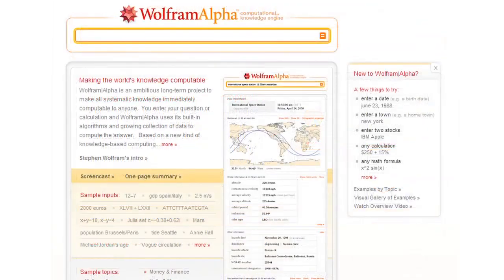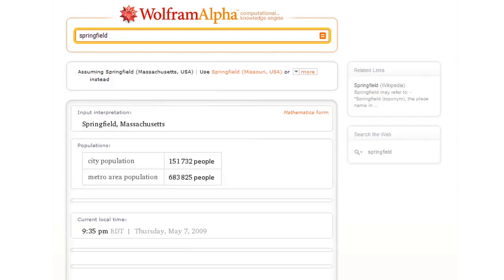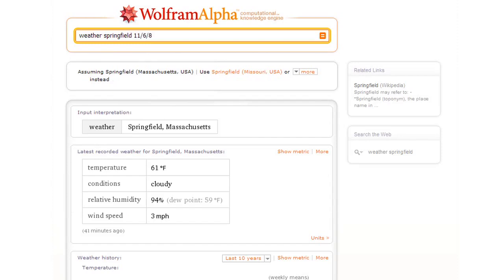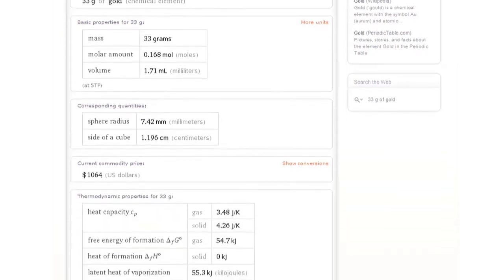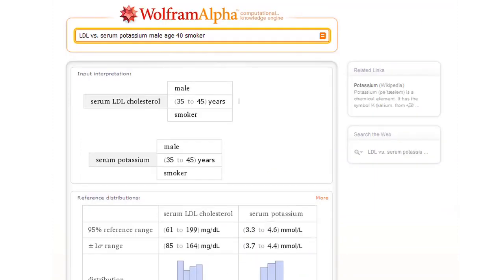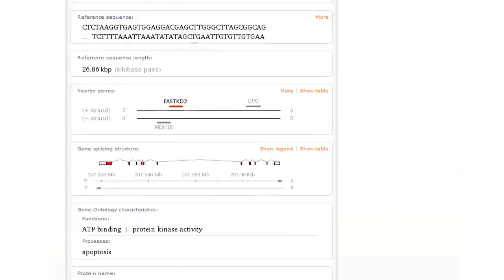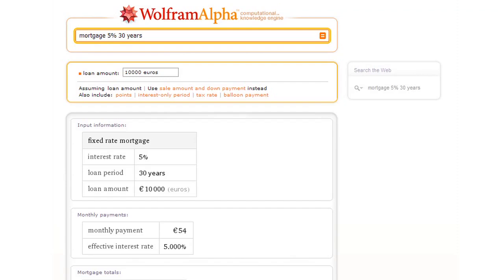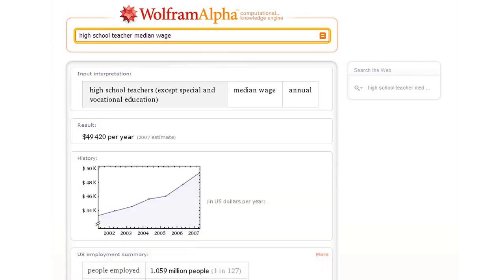مقدمة إلى Wolfram Alpha (بالانجليزية)